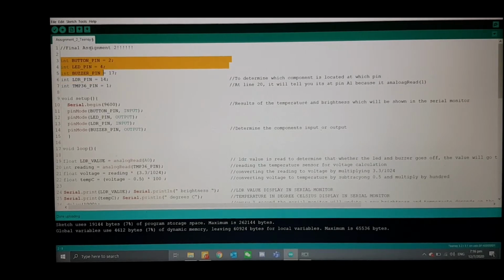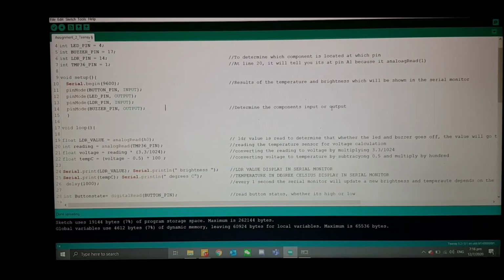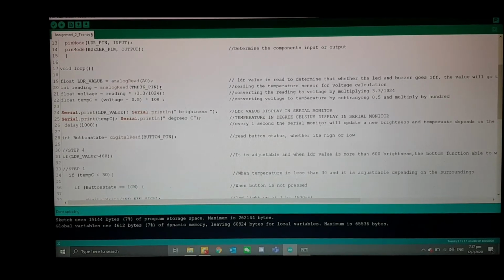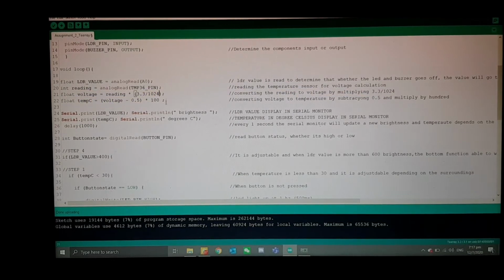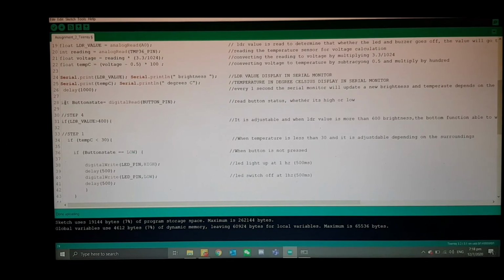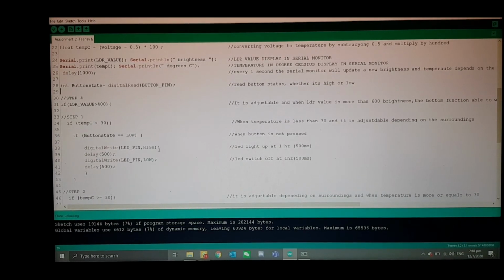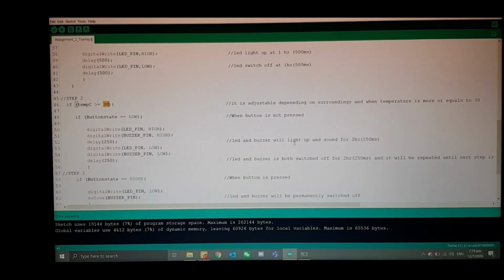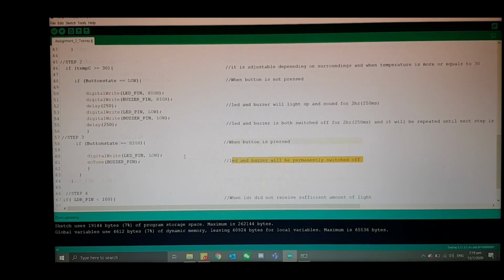Arduino code explanation part 1